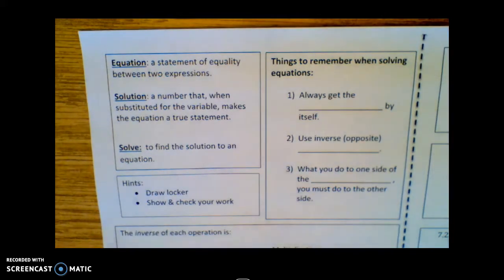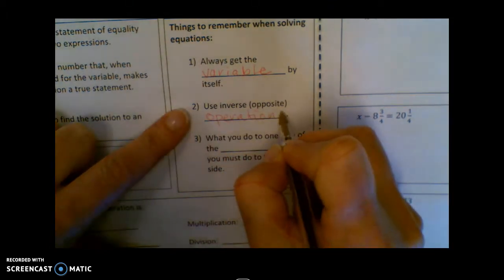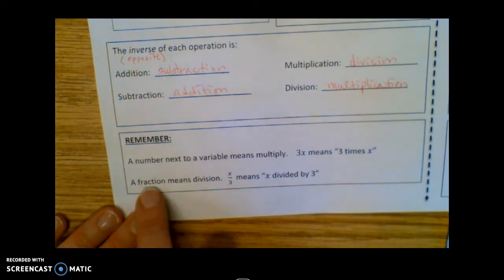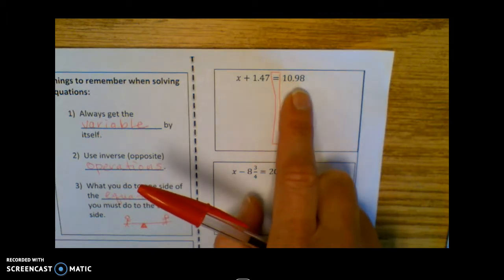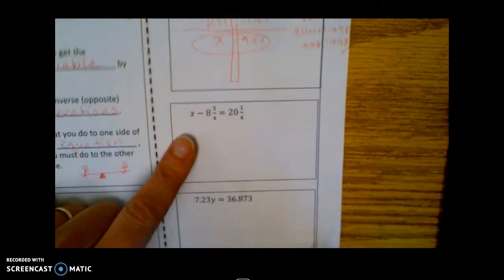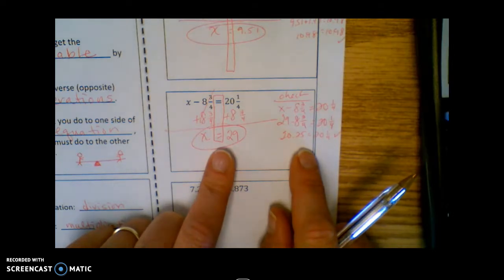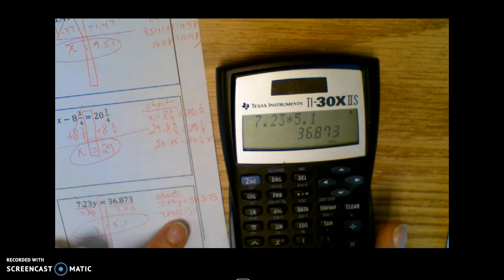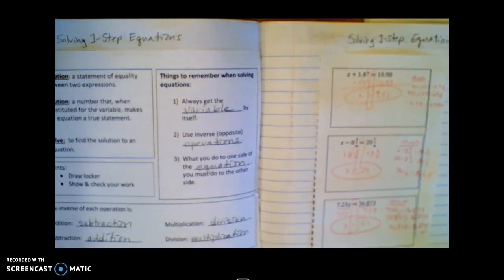Solving 1 step Equations Math 7